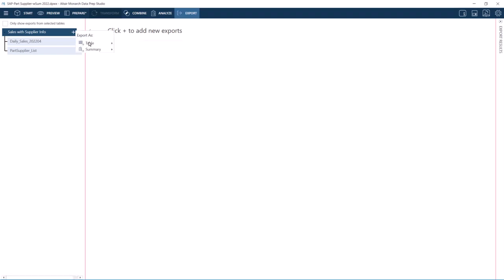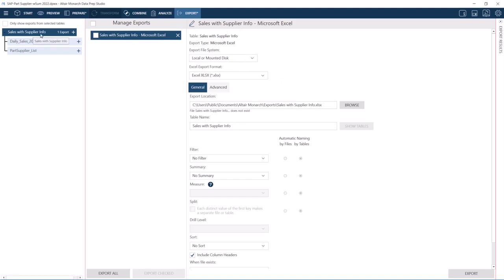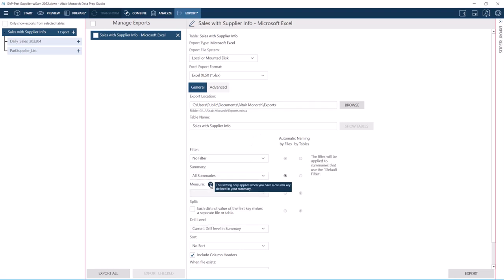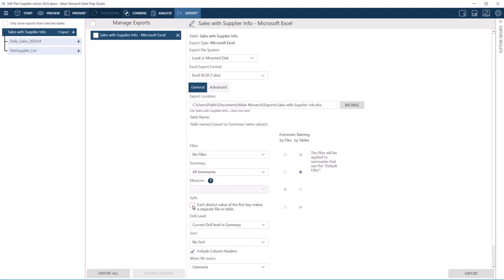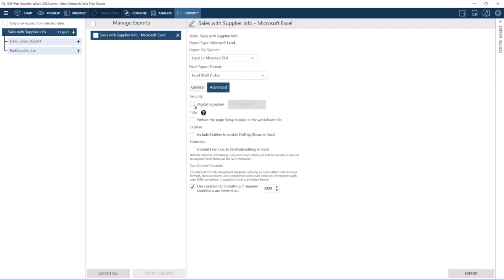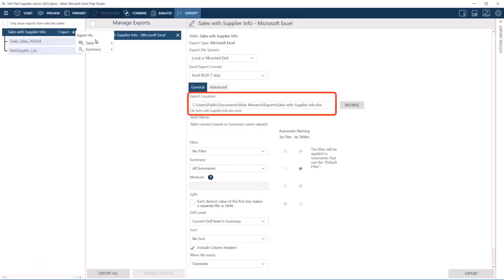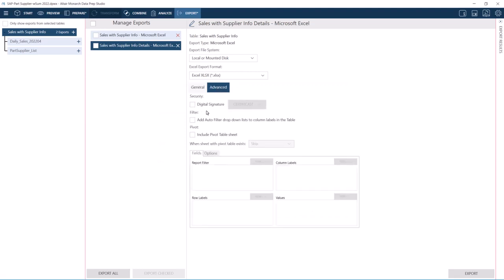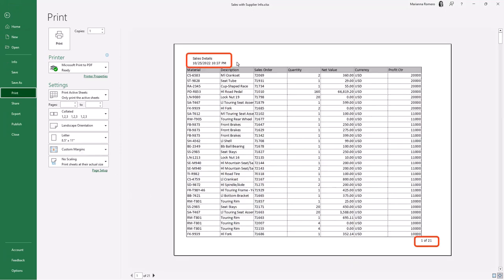Export Prepped and Summarized Data to Microsoft® Excel® from Altair® Monarch®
Altair Monarch Data Prep Studio allows you to export tables and summaries to Microsoft® Excel®.